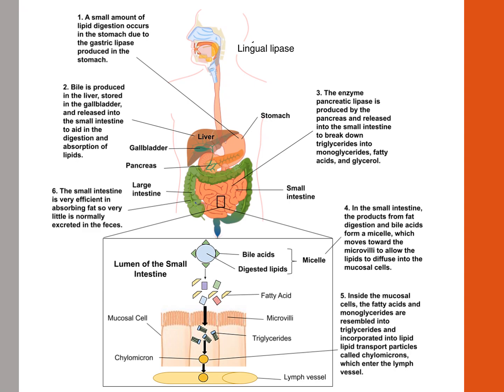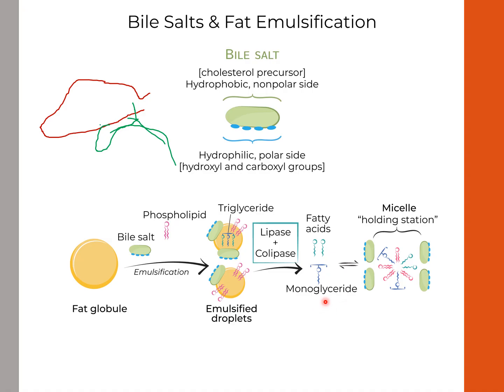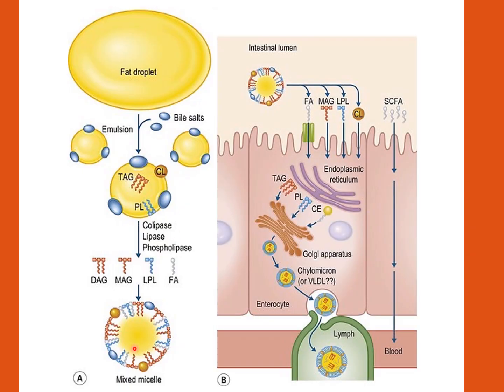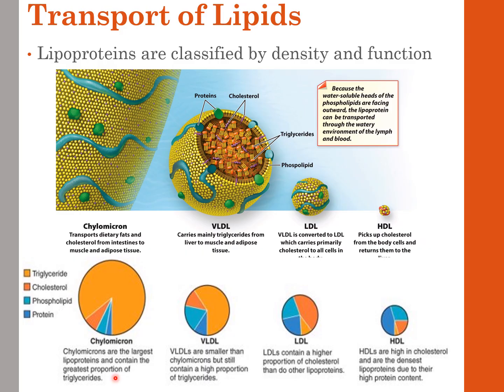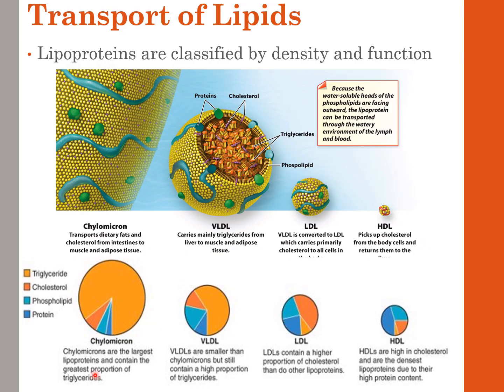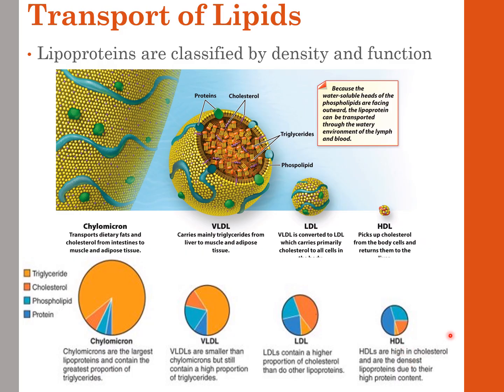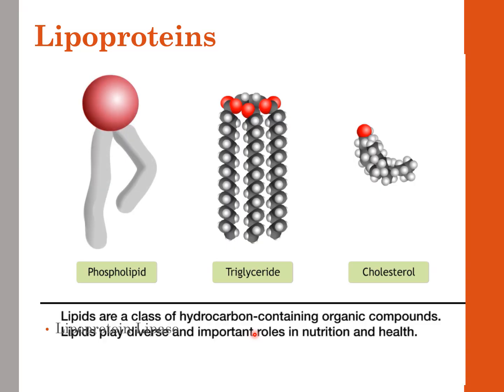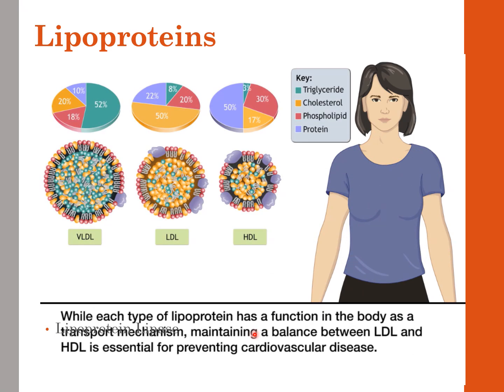Lipids: Digestion and Absorption